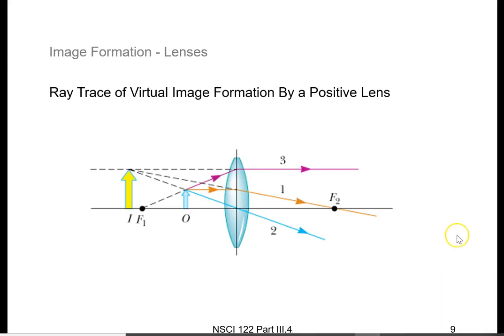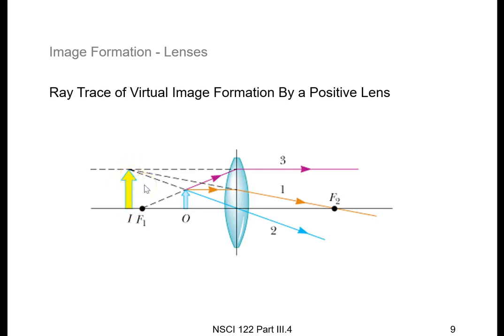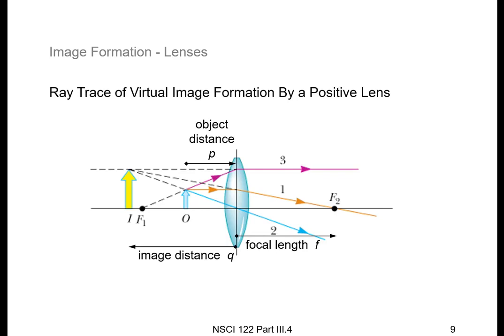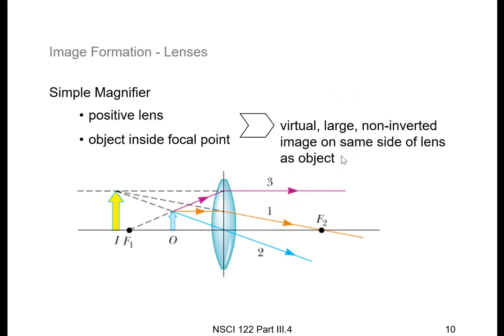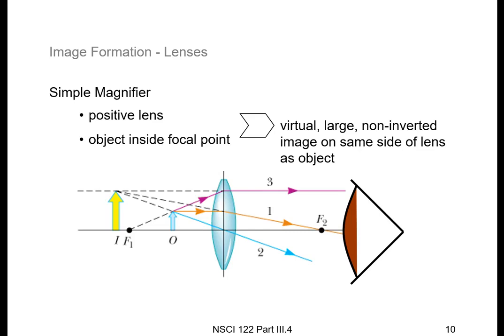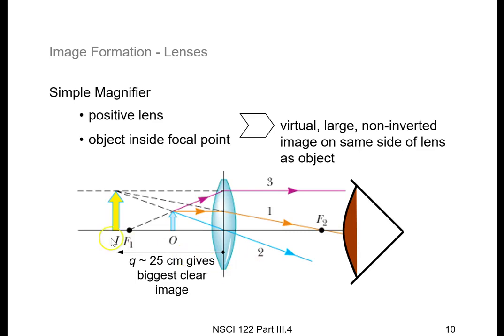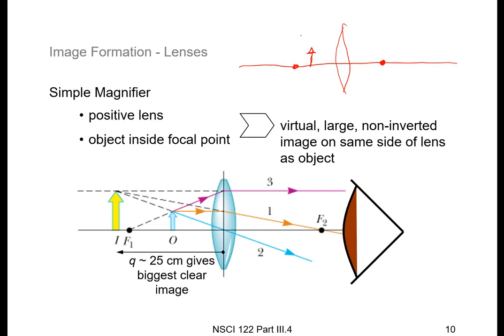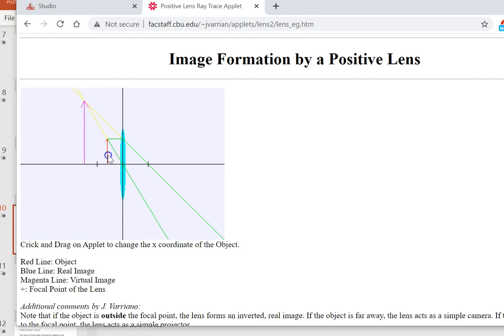122PartIII.4 video4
virtual image formation by positive lens, simple magnifier